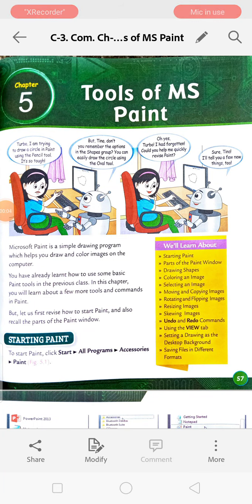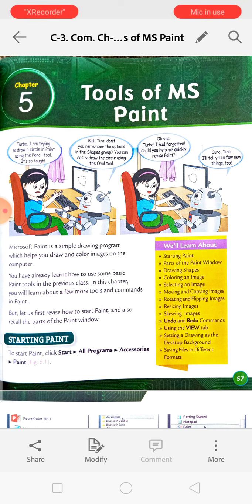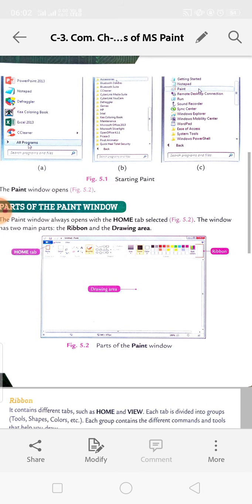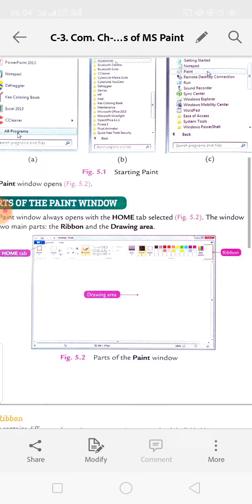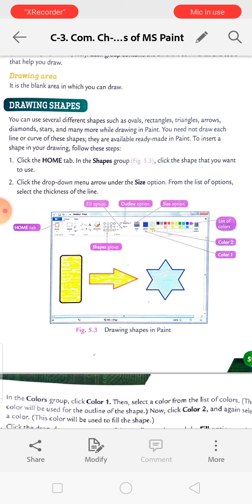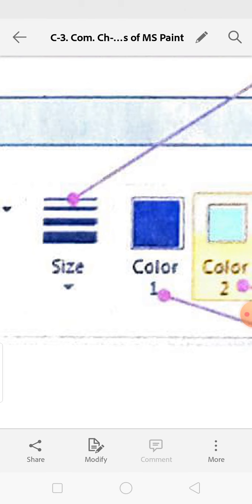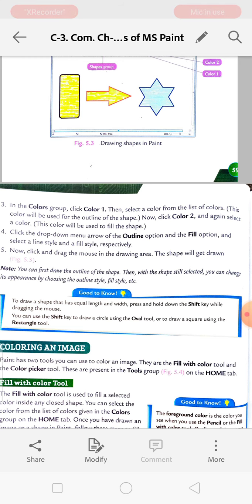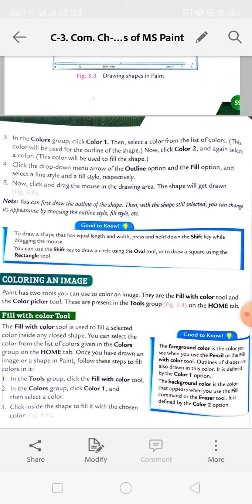C-3. Ch-5 Tools of MS Paint.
Computer. (Pg.no.- 57 - 60).